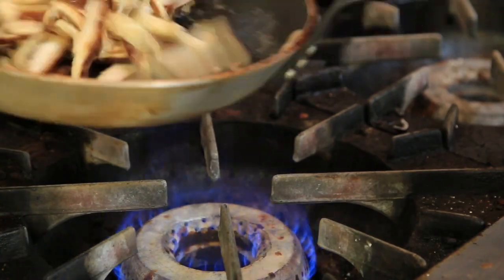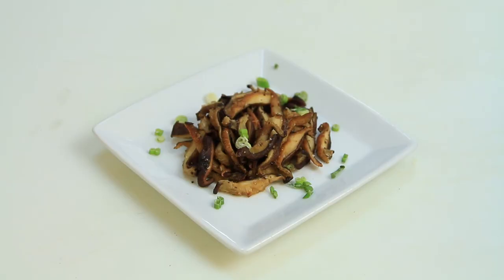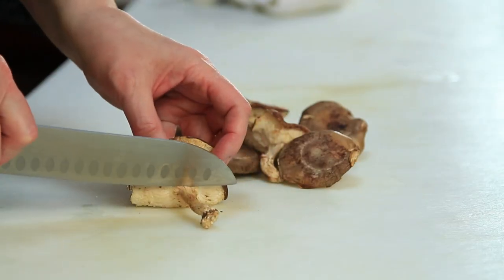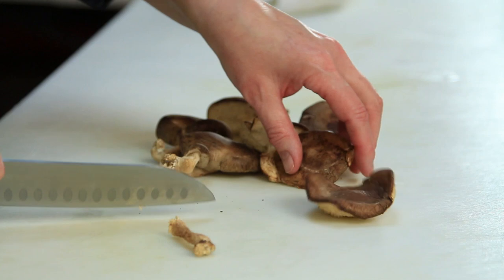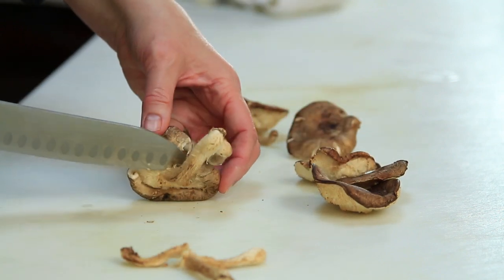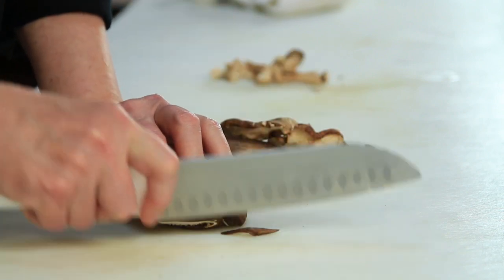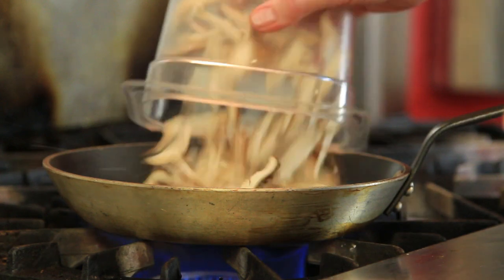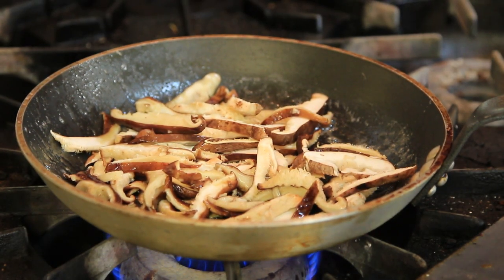How to Cook Shiitake Mushrooms : Comfort Food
Cooking shiitake mushrooms is something that you can do by first cutting the stem off. Cook shiitake mushrooms with help from a longtime and experienced cook in this free video clip.

Series Description: Comfort foods can include a wide variety of different meals and are always sure to put a smile on your face. Get tips on cooking comfort food with help from a longtime and experienced cook in this free video series.